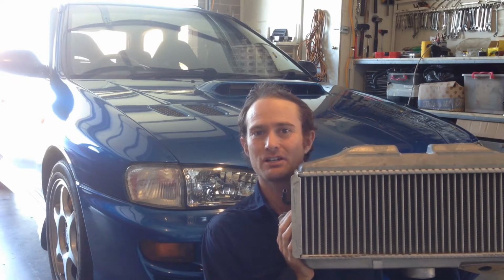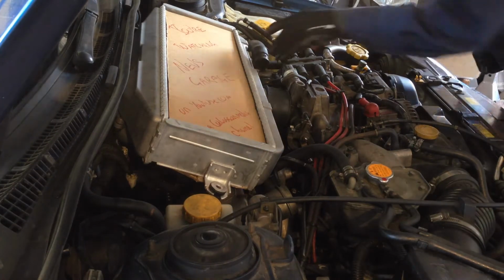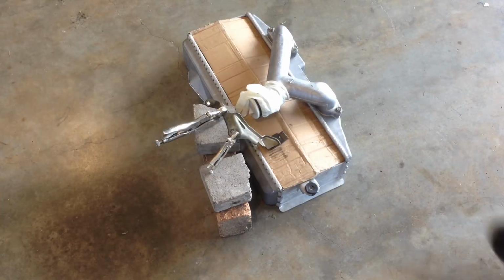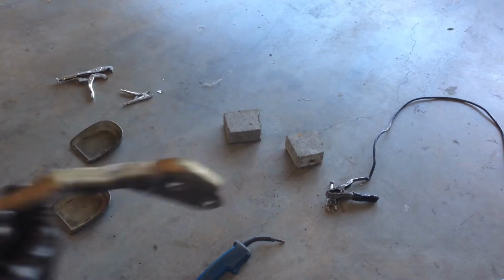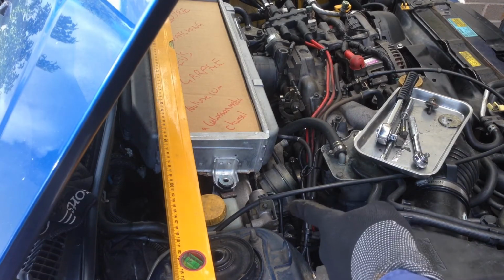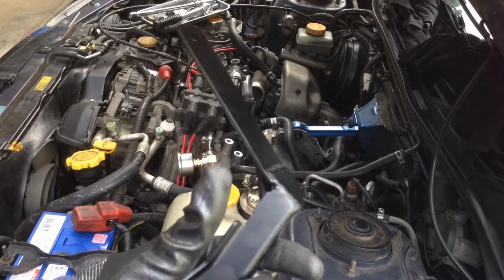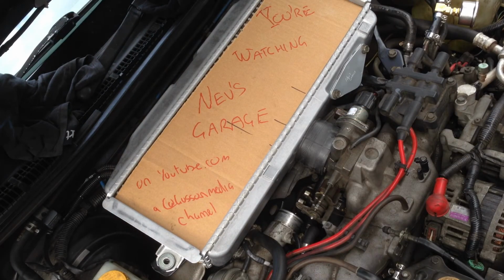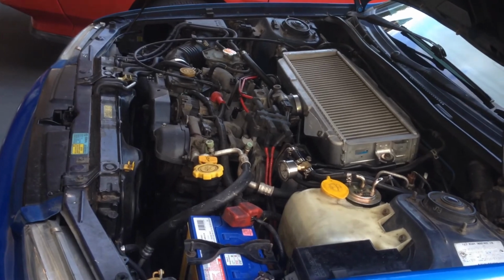Fitting a large STI Intercooler to an MY99 WRX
In this episode we fit a nice, big STI intercooler to a GF8 WRX

Vehicle: 1998 Subaru GF8 WRX
Engine: EJ205
Intercooler: Sanden, standard equipment on 2014 STI